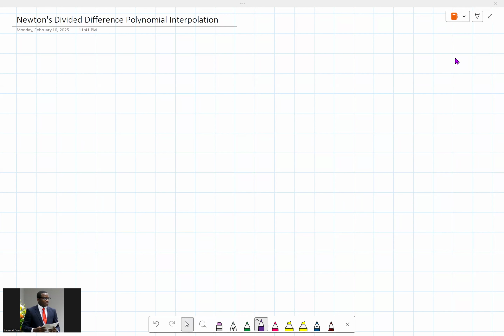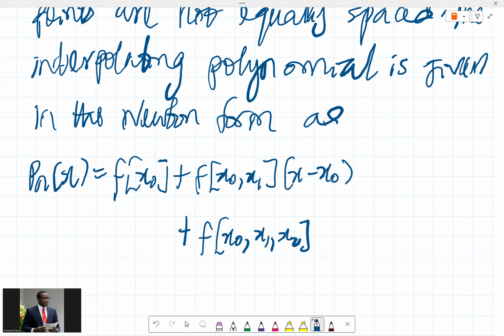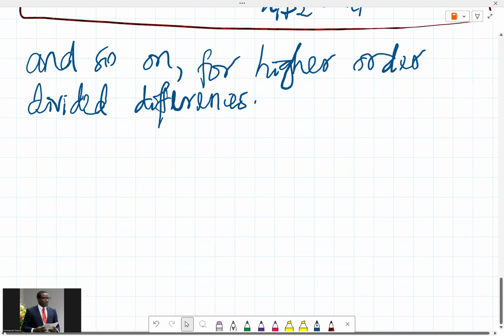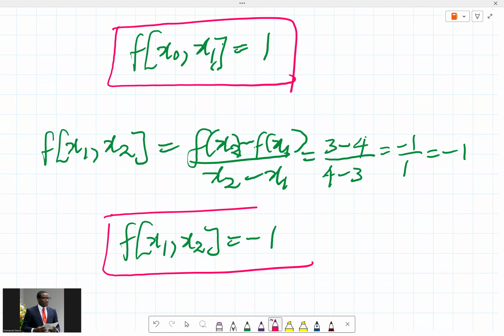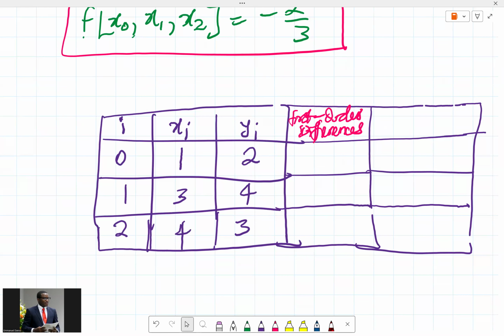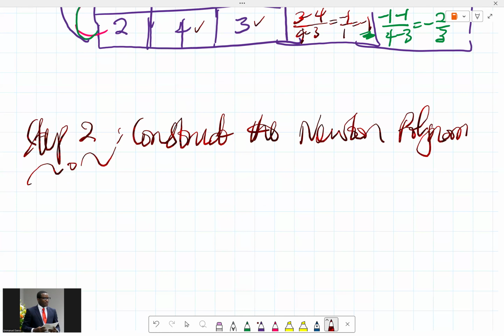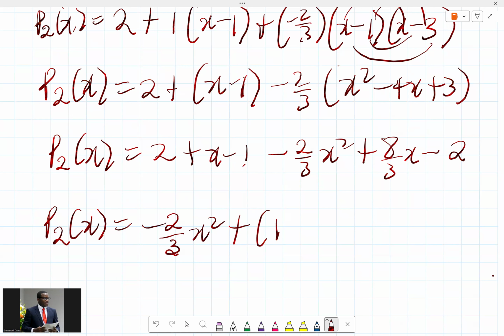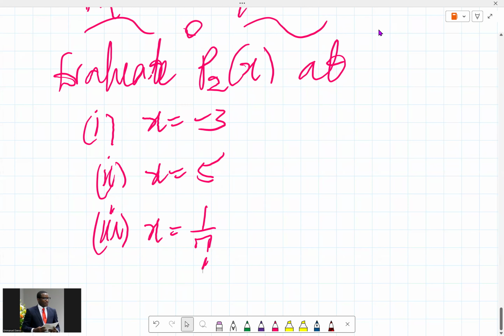31. Newton's Divided Difference Polynomial Interpolation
In this video, we explore Newton's Divided Difference Interpolation, a powerful method for constructing an interpolating polynomial from a set of data points.

We walk through the step-by-step process, showing how to calculate divided differences and build the interpolation polynomial.

Whether you're learning numerical methods, working with uneven data points, or just curious about polynomial interpolation, this video covers all the essential details with a clear, practical example.

By the end, you'll have a solid understanding of how Newton’s method works and how to apply it effectively.